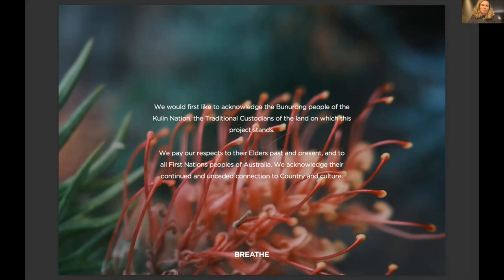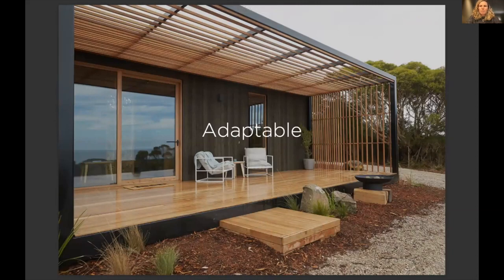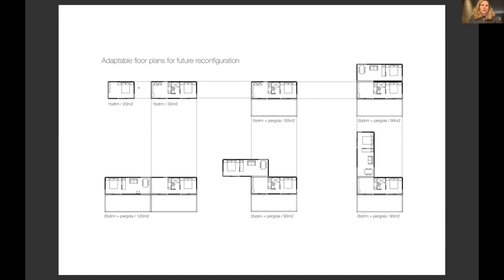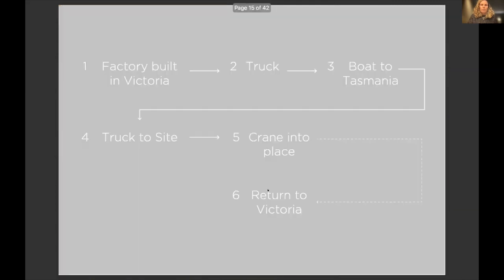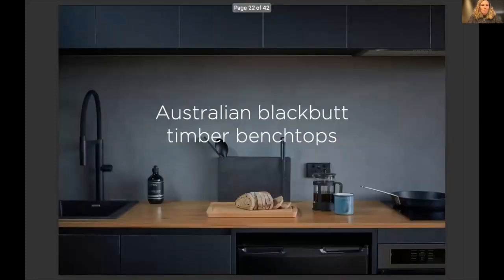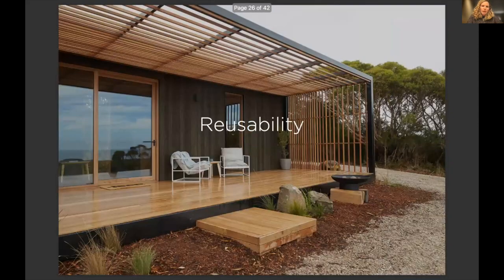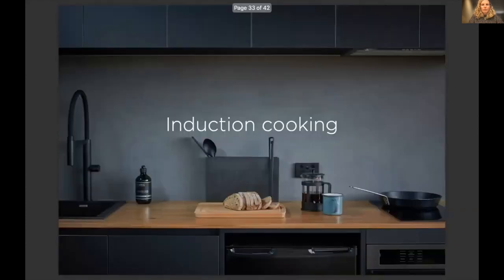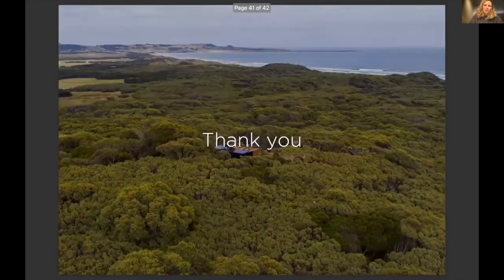The Adaptable Living Range by Spacecube and Breathe | 2022 Victorian Architecture Awards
Residential Architecture (New)

The Adaptable Living range is a collaboration from Spacecube and Breathe. These 100% fossil fuel-free high-spec dwellings are designed to be relocatable and to evolve and adapt over time as circumstances or geographic locations change. At the core of this idea was being able to connect people to nature, to offer a way to live as part of a landscape rather than trying to control it.

The first Adaptable Living dwelling is located in the Tarkine Forest, along the North-West coast of Tasmania. Based on the human desire to live in remote areas, we embraced the opportunity as architects to find a solution to do the least amount of harm to the environment as possible. Breathe and Spacecube collaborated to design a small footprint , prefabricated dwelling that can be lifted onto a site in a single day. The quality of the building is guaranteed in a factory setting and waste and materials were captured and reused in a closed loop system. It’s a 21st-century building process that responds to issues of climate change in a much more meaningful way than a bespoke, traditionally built house requiring dozens of builders and trades people on-site for months on end causing untold damage. At the end of this building’s life, it can be picked up and taken out of the site with minimal impact and completely reused in another location or new site orientation.

Spacecube wanted to create a range based around the adaptability of each dwelling suitable for a range of uses from boutique retreats to short-term dwellings on vacant land. This was achieved via a highly versatile ‘modular’ chassis which enables future reconfiguration by easily adding additional modules in order to increase living space or add bedrooms. This created a future-proof asset that can evolve as needs shift. Breathe provided a holistic, sustainable perspective to ensure The Adaptable Living Range would be exemplary in its sustainability outcomes.

Sustainability is at the core of the Adaptable Living Range with full off-grid solar integration. Careful attention has been paid to the dwelling’s reusability. Each is designed with quality manufacturing and Australian made products have been used throughout including all fixtures and fittings such as hardwood timber floor-to-ceiling doors and double glazed windows, allowing lots of natural light to shine in.